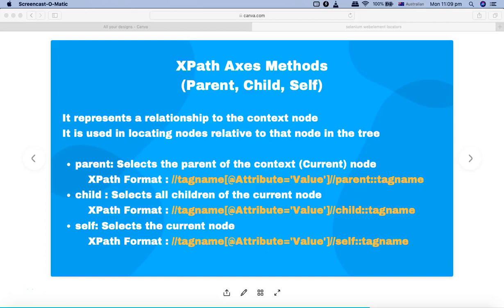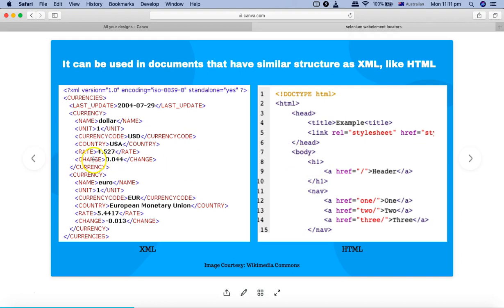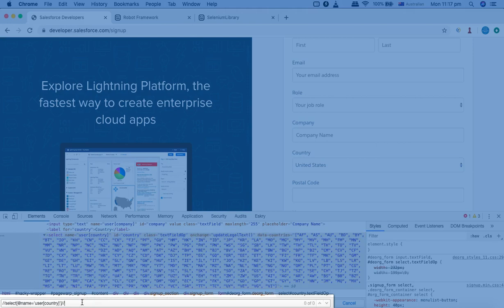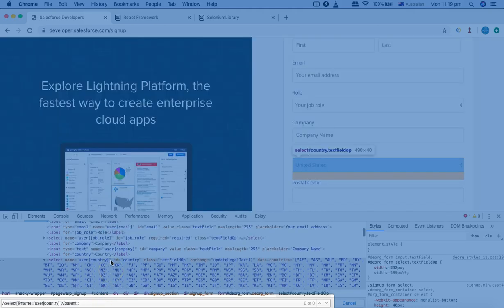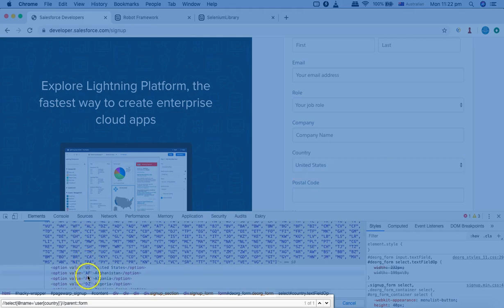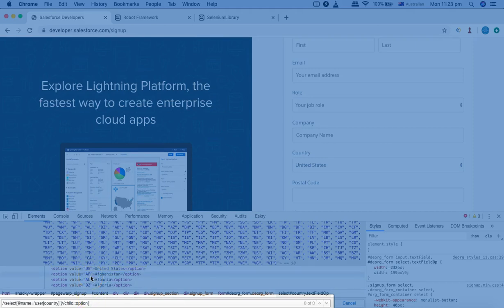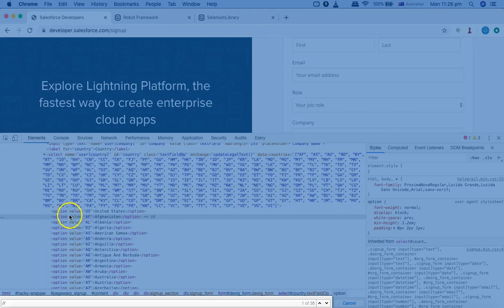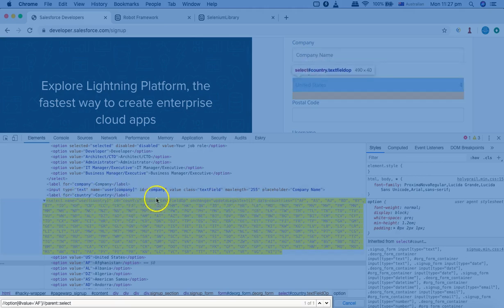Selenium XPath Tutorial #7 - XPath Axes Methods | Parent, Child, Self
In this Selenium XPath tutorial we will learn about XPath Axes methods Parent, Child and Self.

Xpath axes methods are very helpful in finding the webelements in context to the current node. There will be many scenarios in which the webelement you want to select does not have any unique attributes to define the XPATH, in those scenarios you can use the Axes methods to find that webelement in reference to the other.